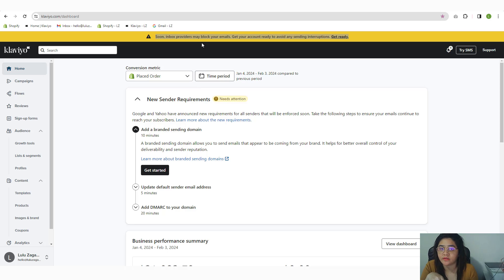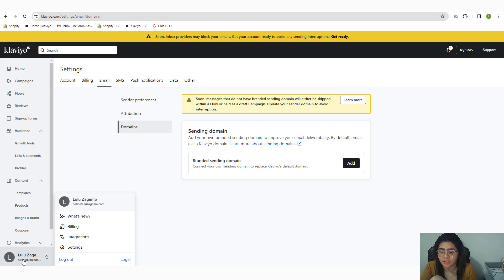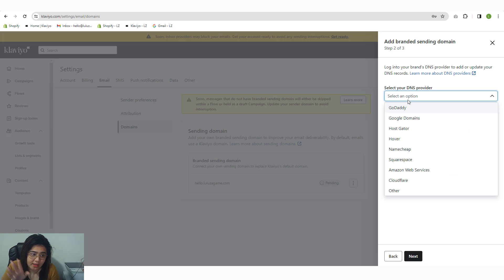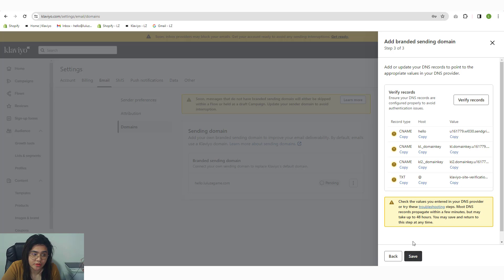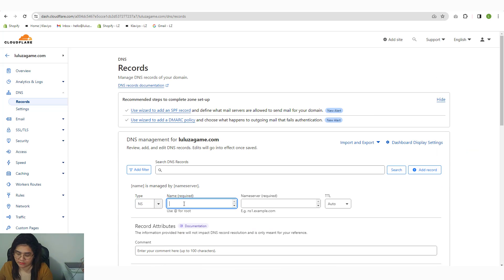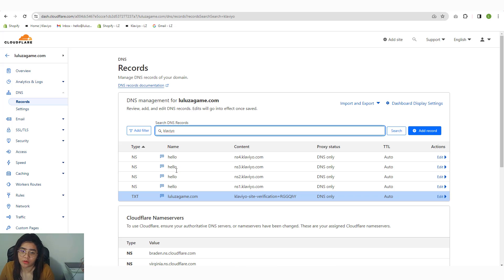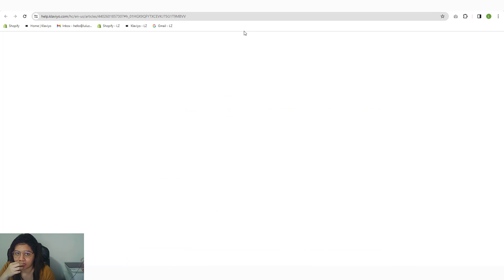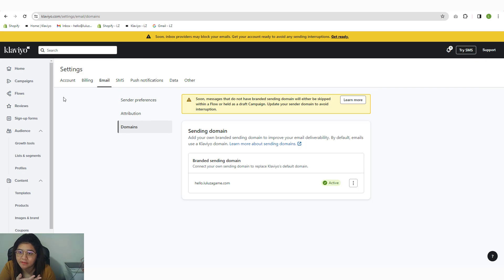How To Setup Your SPF, DMARC On Klaviyo